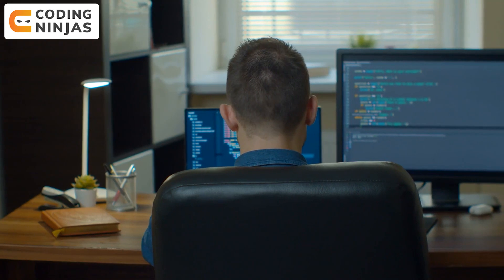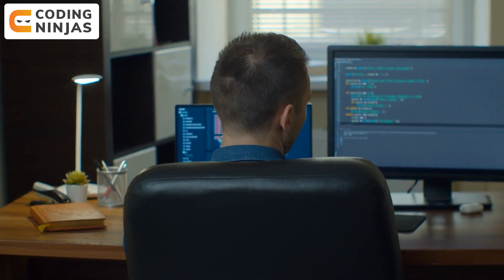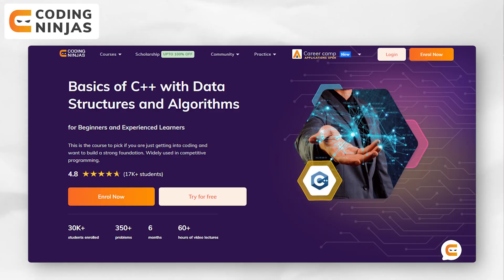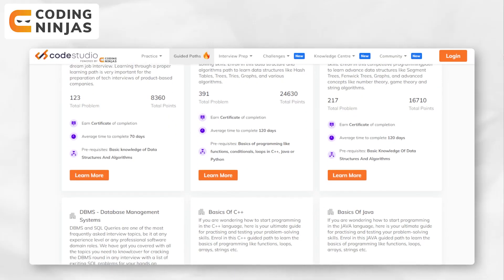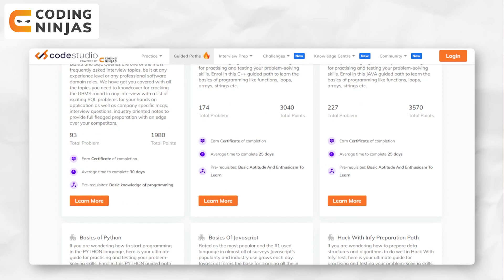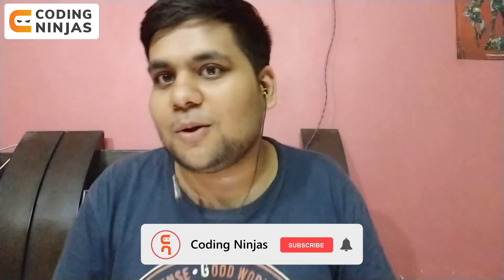5 Mistakes I Made While Learning DSA | Mistakes To Avoid While Learning DSA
BEST FREE Resource To Learn DSA, C++, Python, Java, Web Development, Competitive Programming,

In this video, we will be talking about 5 Mistakes I Made While Learning DSA

5 Mistakes I Made While Learning DSA |  @Coding Ninjas ​